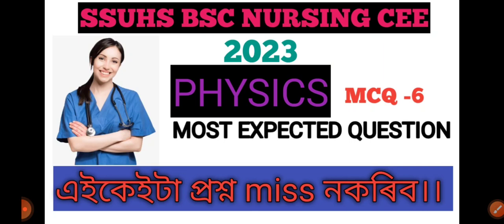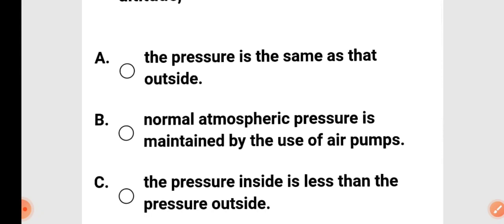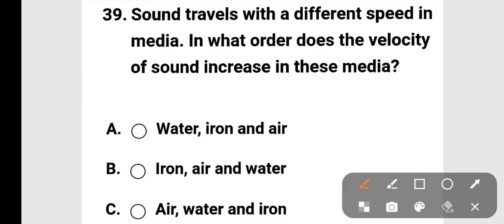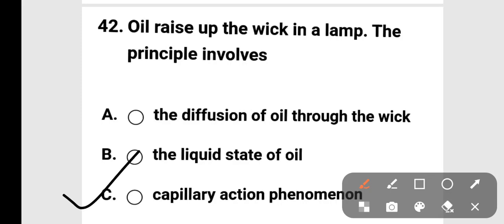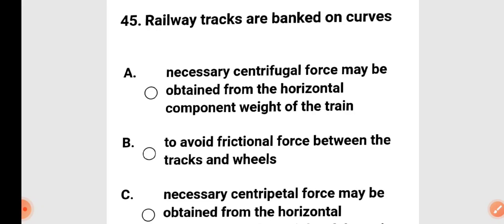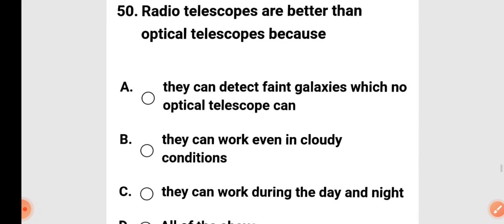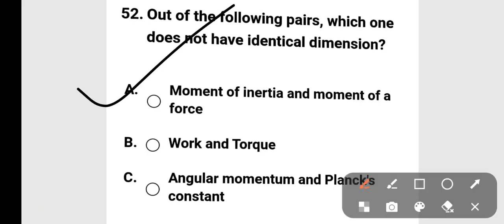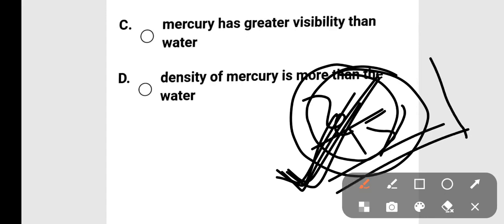PHYSICS-6 FOR SSUHS BSC NURSING CEE2023|| MOST EXPECTED QUESTION ANSWER|| PREVIOUS YEARS BASED